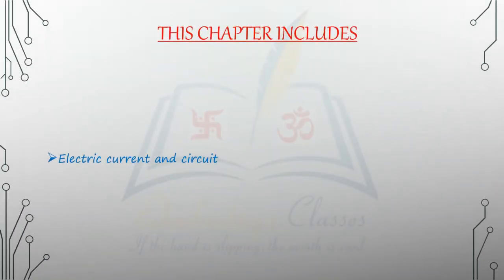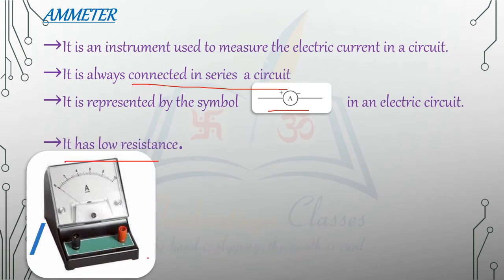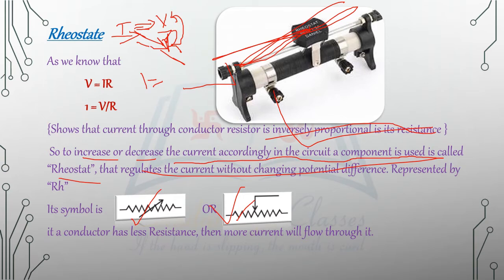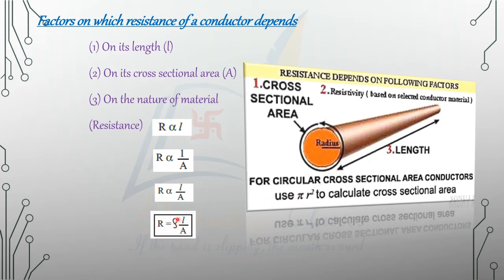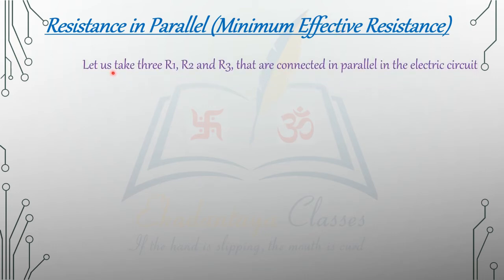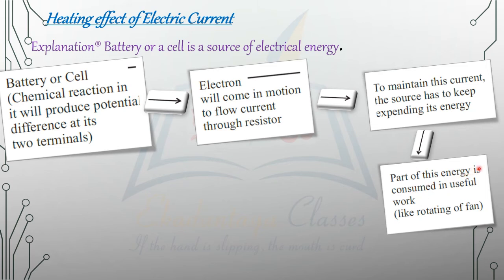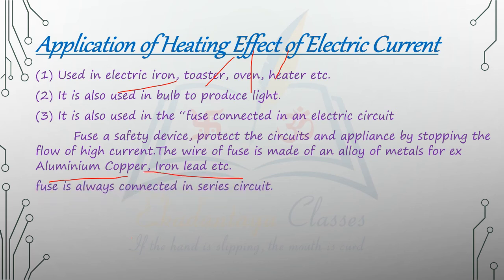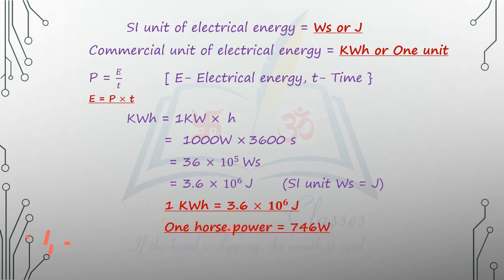Electricity of 10th std science subject of karanataka board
This video about of Electricity  of 10th std  science subject of karnataka board